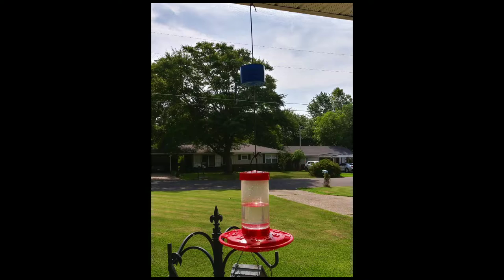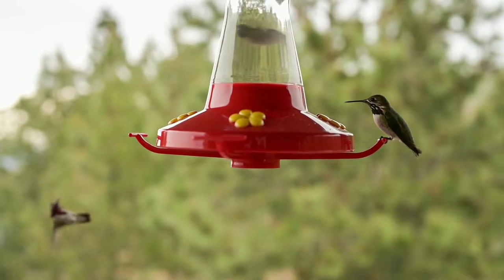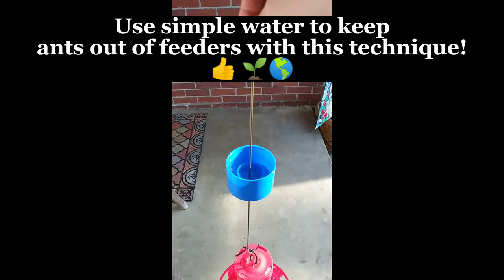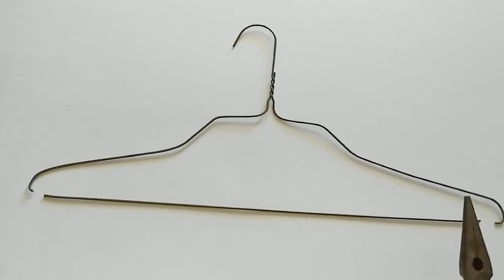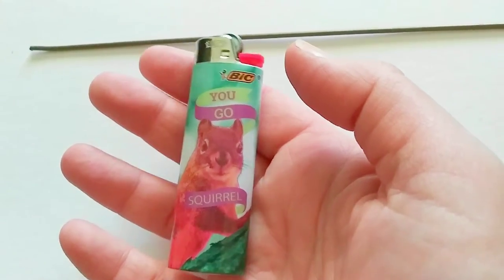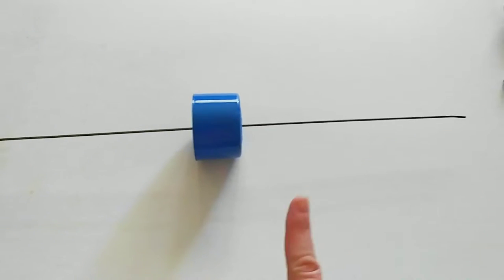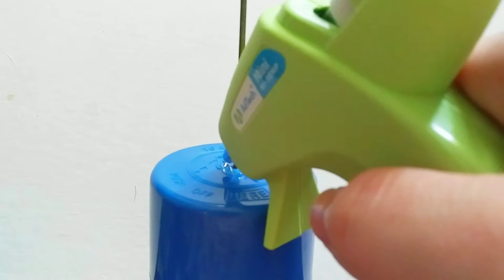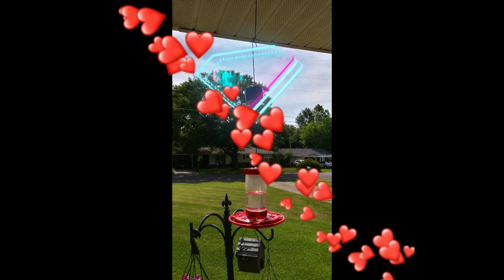DIY Ant Moat 🌎❤ Eco-Friendly Ant Guard From HouseHold Items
Hello!

0:00 --Intro
0:57 -- Supplies
1:20 -- Assembly

I learned this trick from my Mom: She loved birds of all kinds but she especially loved seeing the hummingbirds visit her feeders during the summer!

Now, if you know anything about ants, it's that they love sugar. Since hummingbird food is mostly sugar, an ant guard is very important to have on your feeders so the birds get the nectar, and NOT the ants!

This easy craft project will help with the "pest control" at your hummingbird feeders in an all-natural, bird-friendly way.